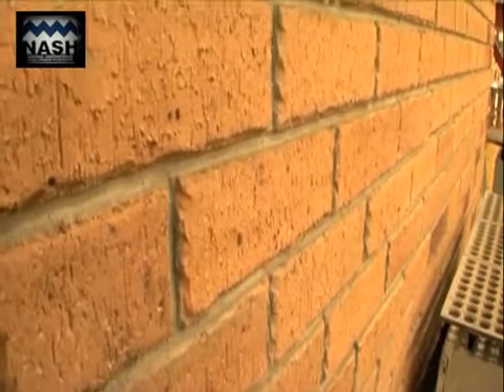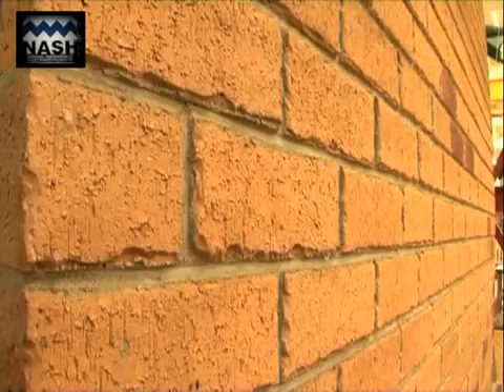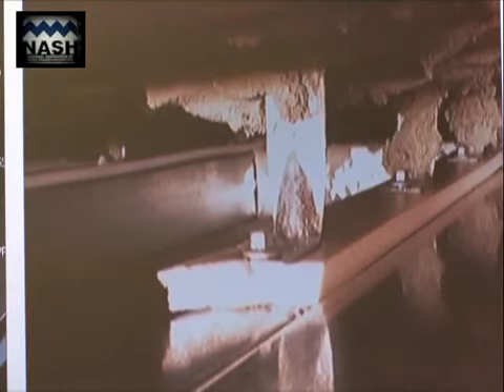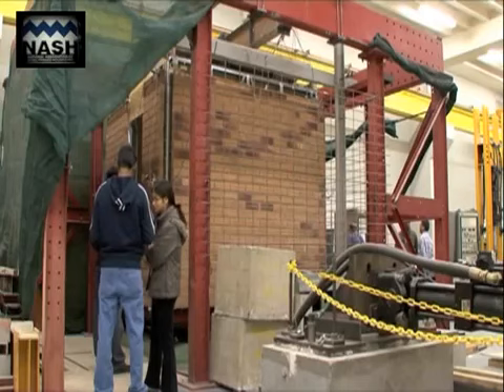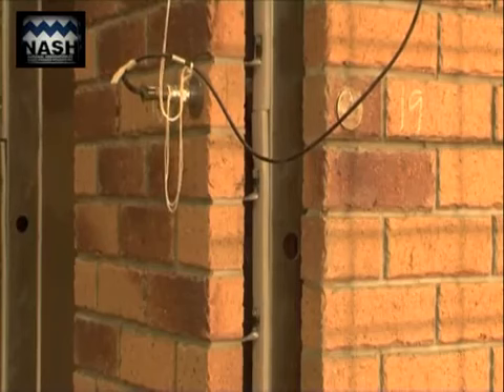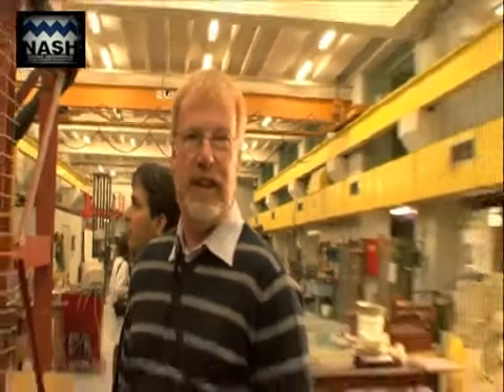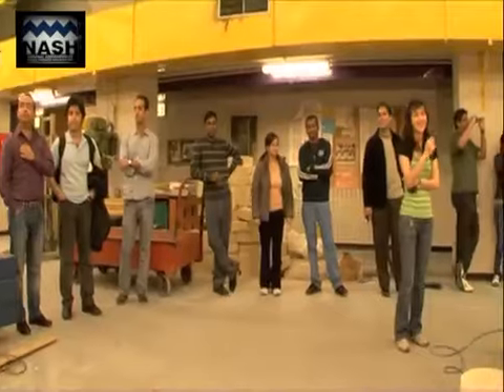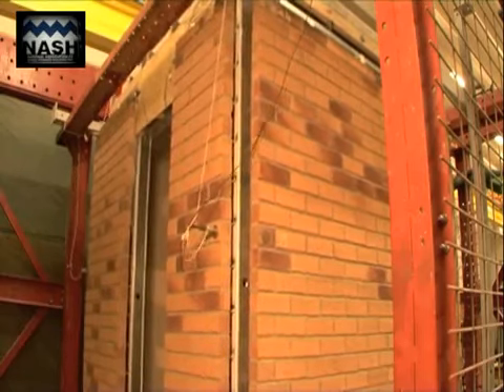Earthquake testing for Steel House Frames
NASH (National Association of Steel framed Housing) put steel frames to the test against seismic movements.  These tests were conducted with the  University of Auckland and the University of Melbourne.  Subjected to a series of earthquake simulations, the steel frames fared extremely well.